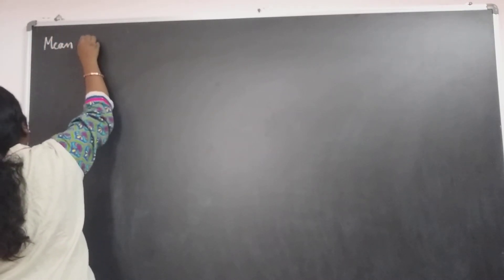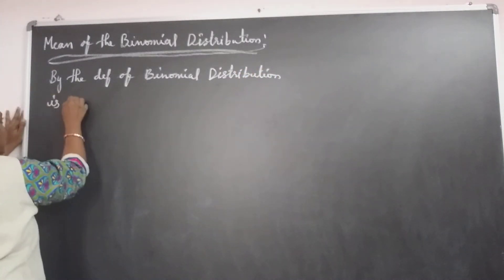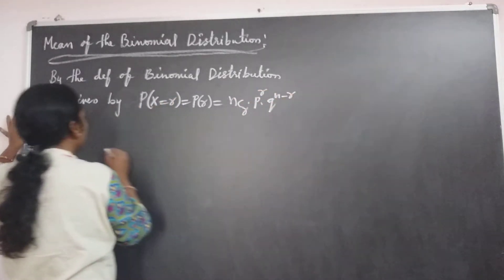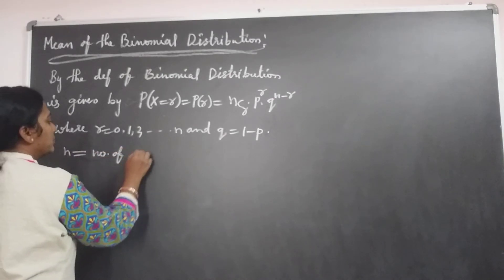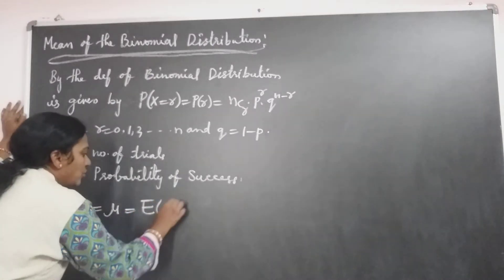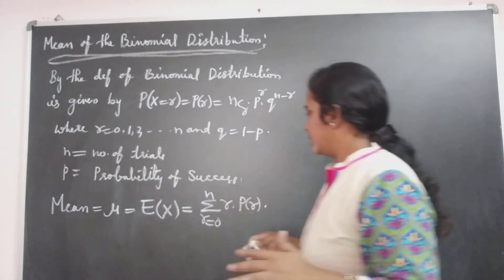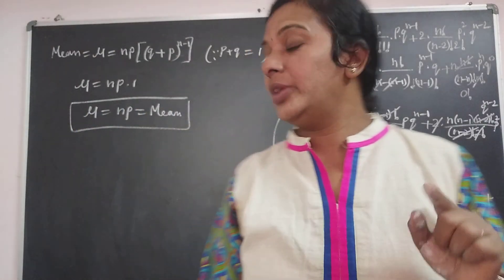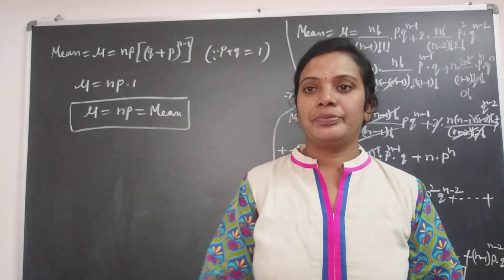JNTU B.Tech Maths. Mean of the Binomial Distribution derivation in Probability Distribution chapte.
JNTU B.Tech Maths. Derivation of the Mean of the Binomial Distribution in Probability Distribution chapter.